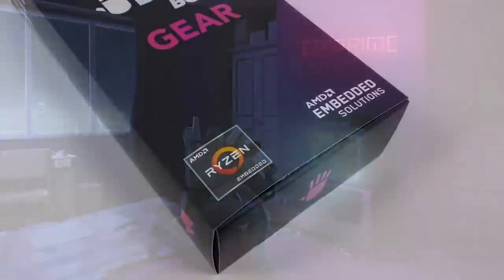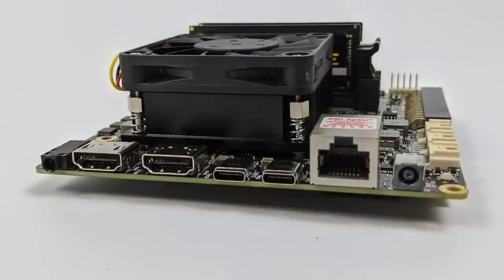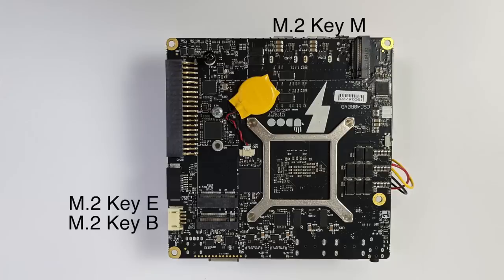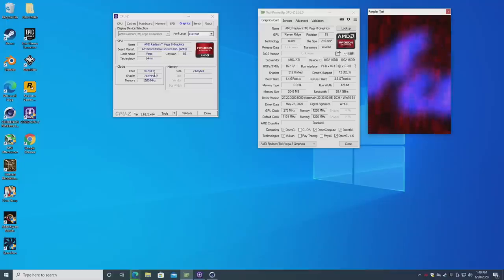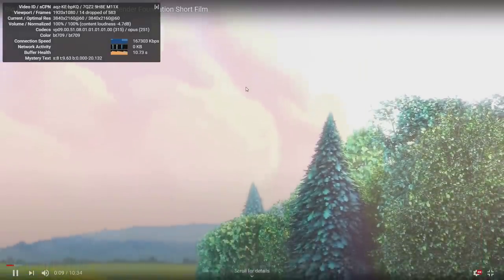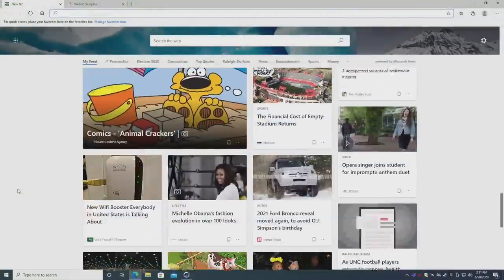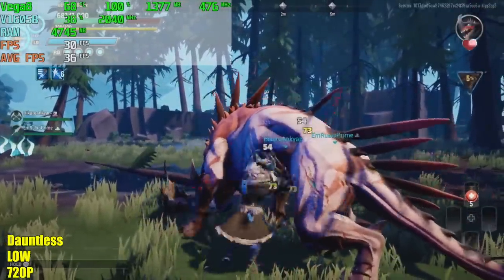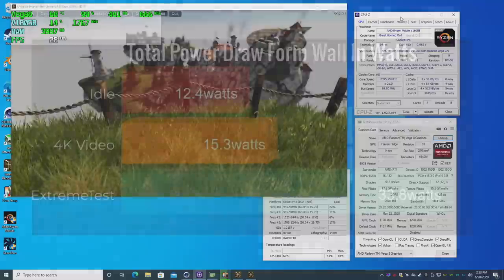UDOO BOLT GEAR Review - Ryzen Powered Maker Board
The UDOO BOLT GEAR is the most powerful Maker Board Ever created! Powered by an Embedded Ryzen APU The V1605B with boost clock up to 3.6 GHz and built-in Radeon Vega 8 Graphics this thing is a beast.
In this video, I do an overview of the UDOO Bolt GEAR hardware, accessories, Test out some PC games, run some Benchmarks, and test out some 4k video playback.

UDOO BOLT SPECS:
Processor:
* CPU AMD Ryzen™ Embedded V1605B SoC up to 3.6 GHz (V8 version)
GPU:
* AMD Radeon™ Vega 8 Graphics - 8 GPU Compute Units (V8 version)
* RAM:
    * 2x Slot SO-DIMM Dual-channel 64-bit DDR4 2400 MT/s with ECC support up to 32GB
* Microchip ATmega32U4 8-bit AVR RISC-based microcontroller.
* Video interfaces:
    * 2x HDMI 1.4/2.0a
    * 2x USB Type-C (DP alternate mode)
* Storage:
    * 1x 32GB eMMC 5.0 High Speed Drive
    * 1x SSD SATA module's Slot M.2 Socket 2 Key B 2242/2260 (featured also PCI-e x2)
    * 1x NVMe modules Slot M.2 Socket 3 Key M 2280 (PCI-e x4 Gen 3 interface)
    * 1x SATA III 6Gbit/s standard connector
* Networking:
    * 1x Gigabit Ethernet LAN interface
    * 1x M.2 Key E slot for optional Wireless(WiFi+BT) combo module
* Audio interfaces:
    * HD Audio Codec Realtek ALC888S
    * Microphone + Headphone Combo Connector (TRRS)
    * Pre-amplified stereo Speaker Connectors (up to 3W)
    * Digital Optical audio S/PDIF and analog stereo output combo jack 3.5mm connector
* 2x USB 3.0 type-A sockets
* 2x USB Type-C :
    * USB 3.1
    * DisplayPort Alternate Mode
    * Dual Role Port (DRP) USB Power Delivery (USB-PD) 3.0
* Embedded Controller I/O :
    * 2x UART ports*
    * 2x I2C interface*
    * 1x SPI interface*
    * 1x Keyboard Scan interface*
    * 1x FAN Controller*
    * up to 10x GPIO
* Power In:
    * 19V DC Power Jack min 3.15A (60W) for basic functionalities - Male connector 4.5mm x 3.0mm with pin inside.
    * 2x USB Type-C power in. PD sink profile 20V/3A(60W).
* RTC Battery Connector + RTC Coin Battery
* Bi-color Power Status LED
* Arduino™ Leonardo-Compatible I/O :
    * 12x analog inputs*
    * up to 23x digital input/output (7 PWM)*
    * 1x UART 1x I2C 1x SPI*
    * 3x Grove connectors:
        * 1x ANALOG INPUT, 1x UART or DIGITAL I/O, 1x I2C or DIGITAL I/O
* Dimensions: 12cm x 12cm - 4.72” x 4.72”